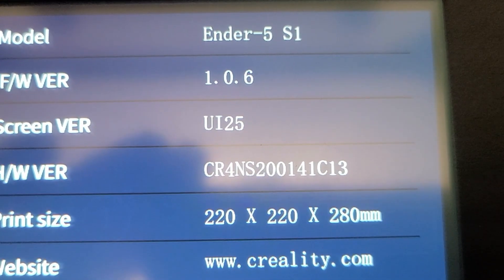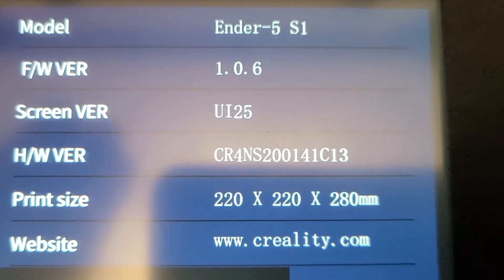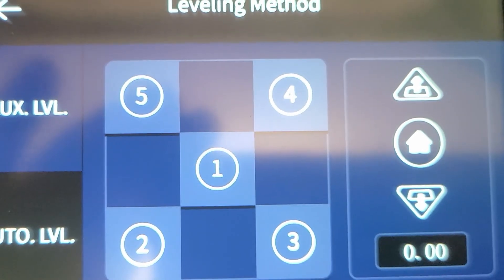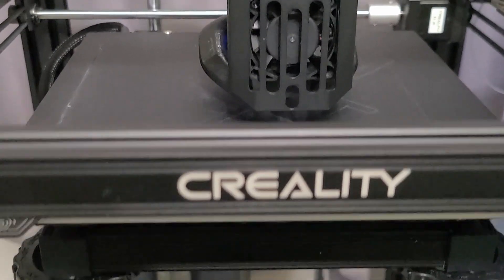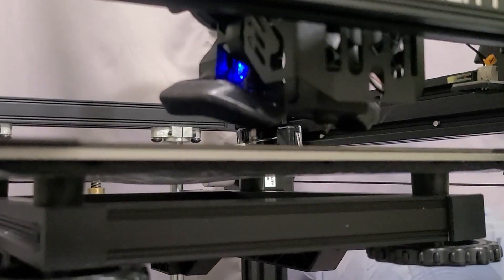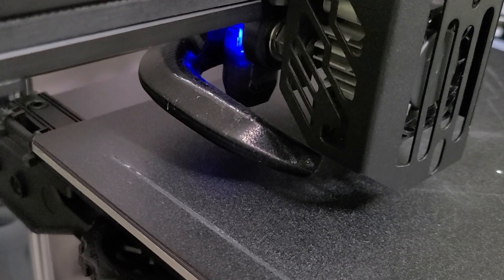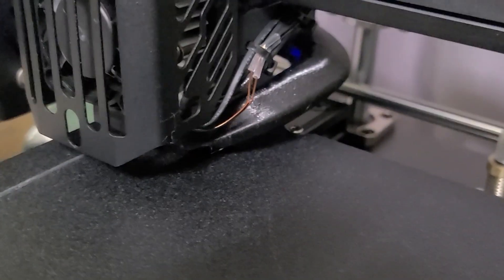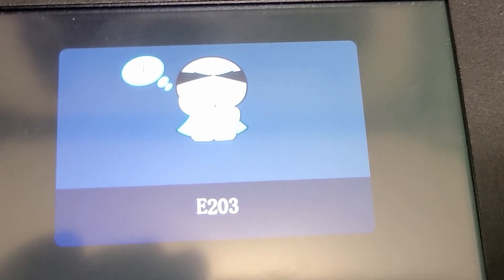Creality Ender-5 S1 Firmware v1.0.6 Bed Leveling Fails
Creality Ender-5 S1 firmware updated to version 1.0.6 and now the auto bed leveling fails. It moves off of the print bed and crashes the nozzle into the print bed and the probe can't read anything because it's off the bed so it throws error code E203; which is a probe failure. I can manually level the bed and print, seems alright, however, the auto bed leveling is not working at all.

creality3d @crealityafter-sale5706 is there a fix for this?

Ender-5 S1_HW_CR4NS200141C13_SW_V1.0.5Z_F401_International Edition